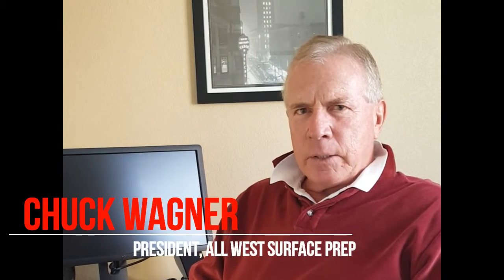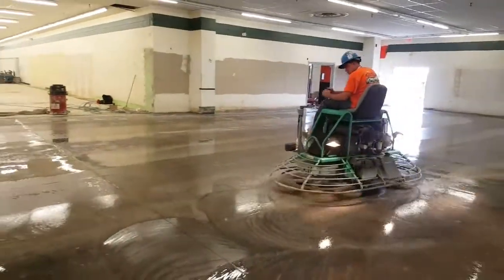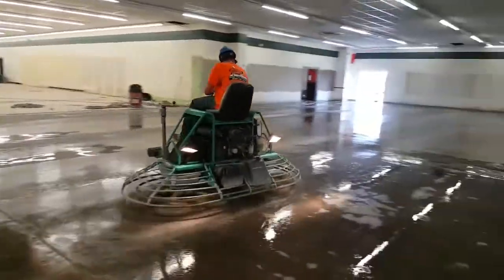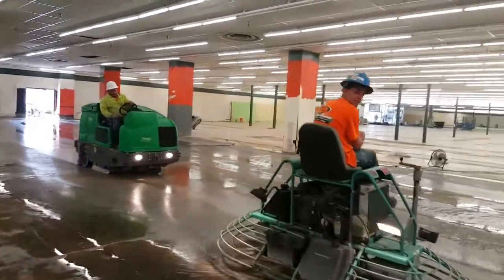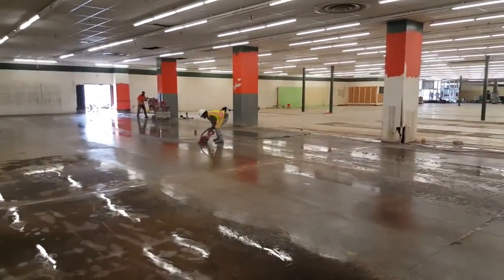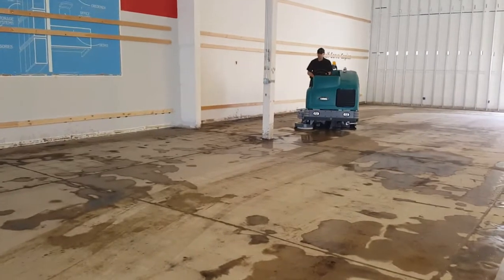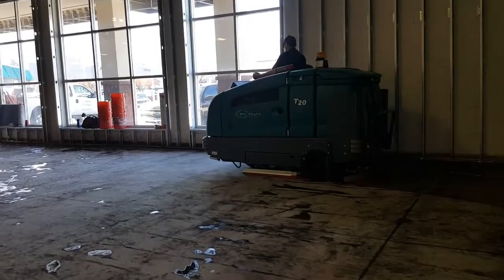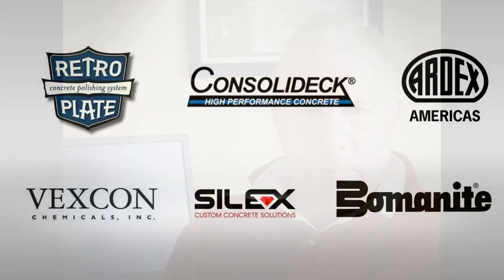Power Polishing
With All West Surface Prep